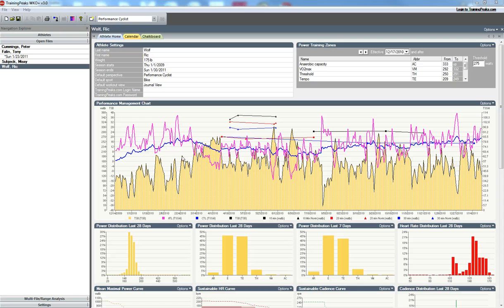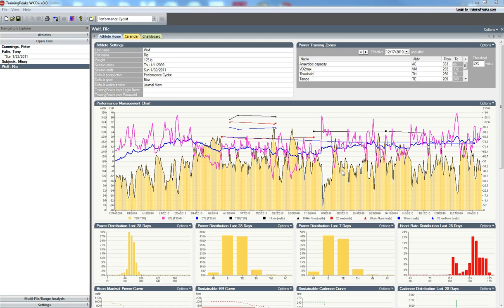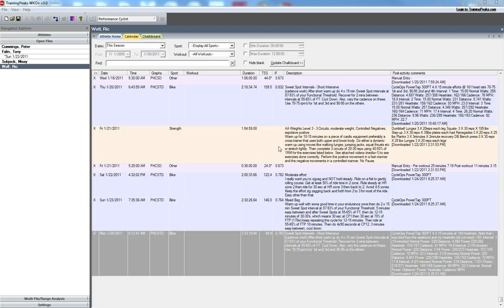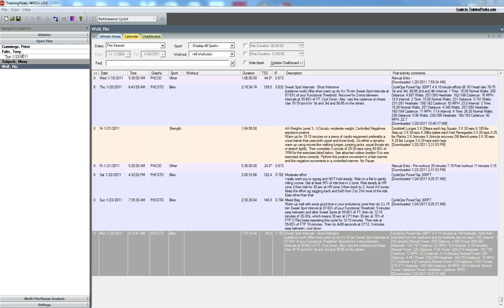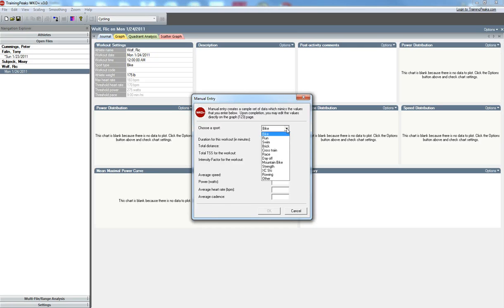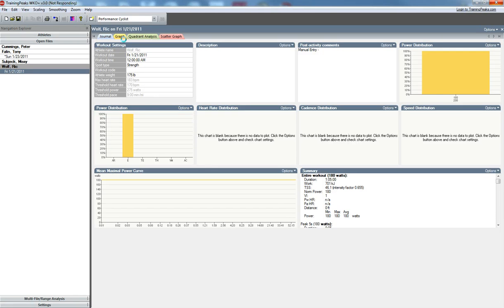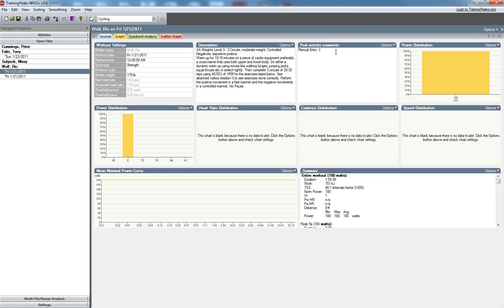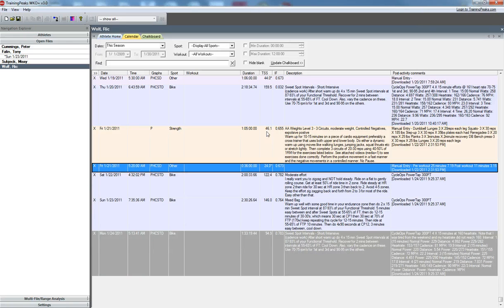How-to with Plan2Peak - Manual Workout Entry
Plan2Peak Endurance Sports Coaching How-to Video - Creating a Manual Workout Entry in TrainingPeaks WKO Software